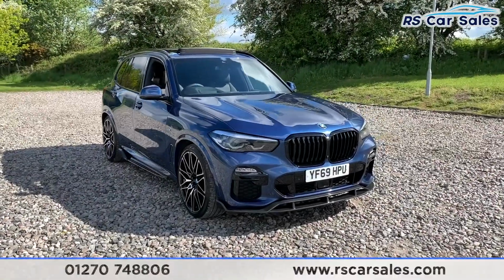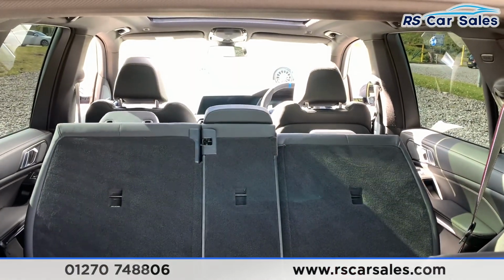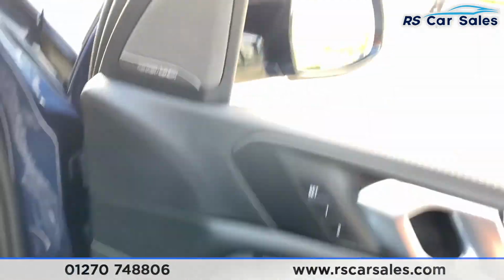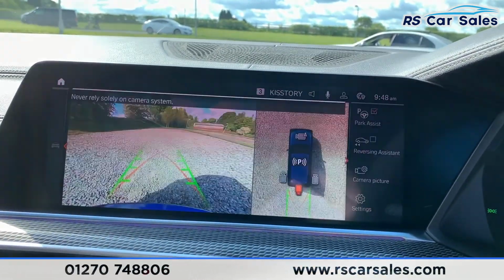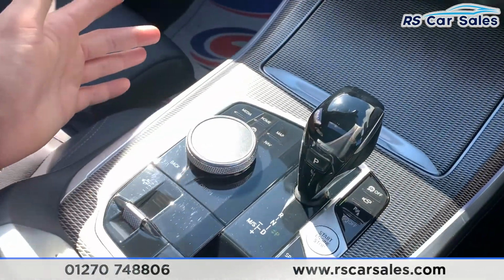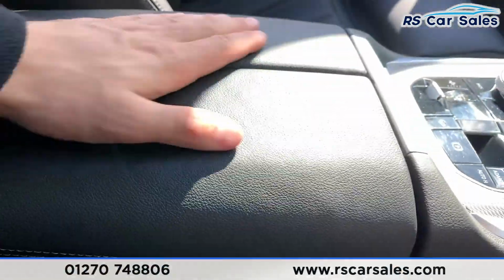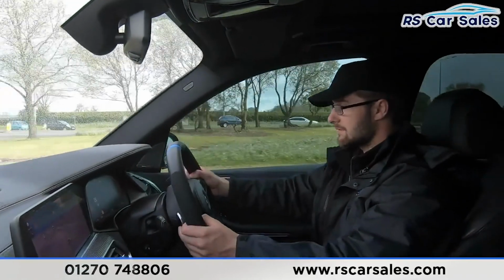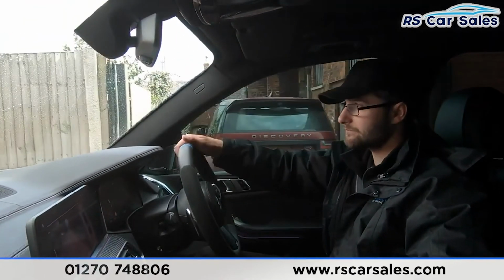BMW X5 3.0 XDRIVE 30D M SPORT 5d 261 BHP| Rs Car Sales YF69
New Service / Panoramic Glass Roof, Sky Lounge / Full Carbon M Performance Kit / M Sports Exhaust / M Performance Steering Wheel / M Sport Brakes With Blue Calipers / Phytonic Blue Metallic Exterior Paintwork / Unmarked 22" Alloys / Air Suspension / Rear Privacy Glass / 7 Seats / Full Vernasca Black Leather Interior / M Seat Belts / BMW Display Key / Heads Up Display / Digital Dash / 360° Cameras With Front + Rear Sensors / Parking Assistance System Plus / Heated Front Seats / Reclining Rear Seats / Pro Nav / Harman Kardon Audio / DAB Radio / Bluetooth Phone + Media Functionality / Apple CarPlay & Android Auto Functionality / BMW Drive Recorder / Gesture Control / WLAN Hotspot / Ambient Interior Lighting / Wireless Charging / Cruise Control + Speed Limiter / Paddle Shift / Auto Lights / Auto Wipers / Electric Seats With Drivers Memory Function / Powered Tailgate / This Car Could Be Sat On Your Driveway Tomorrow Morning - Free Next Day Nationwide delivery available - HD video walk round + Video test drive for all cars on our website - Multi Award winning dealer - HPI Clear - Part Exchange Always Welcome - Low Rate Finance Available - Credit and Debit card facilities - We can tax the car on your behalf ready to drive away - Extended Warranties Available - View our website for many more images